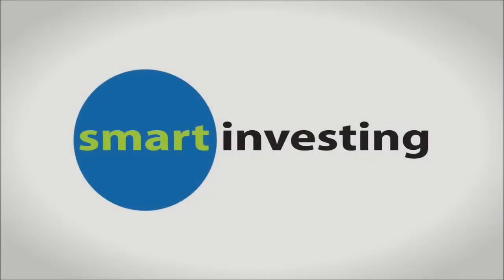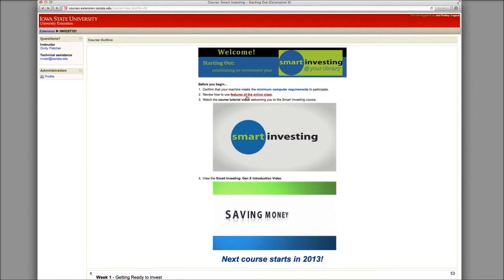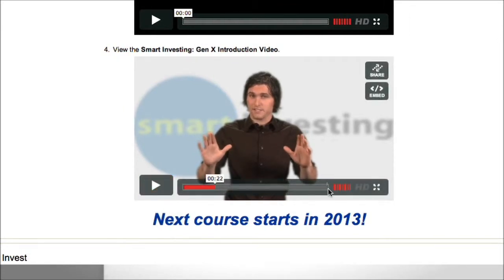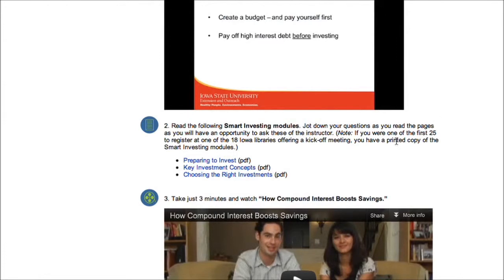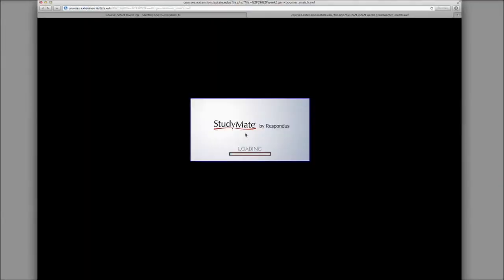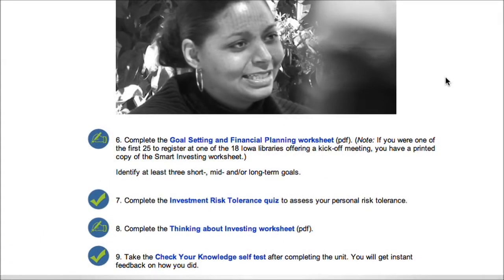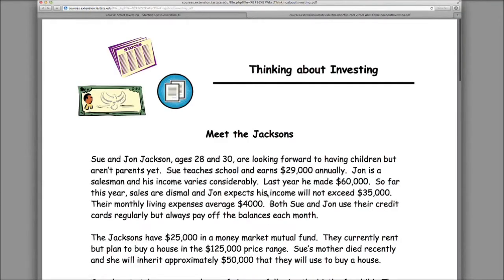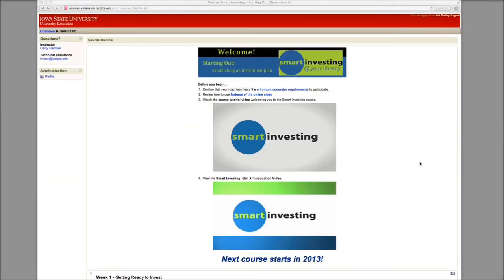Smart Investing: Now that you've enrolled